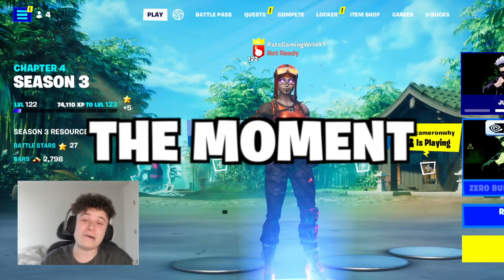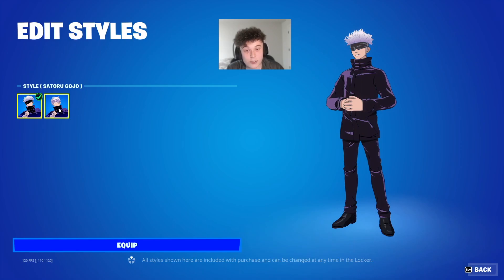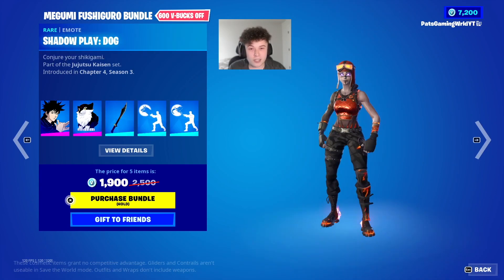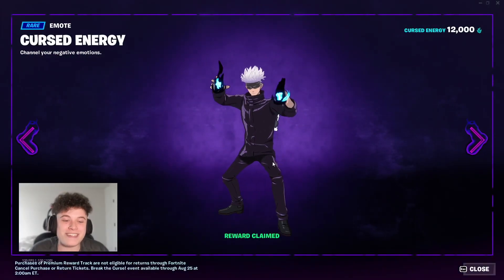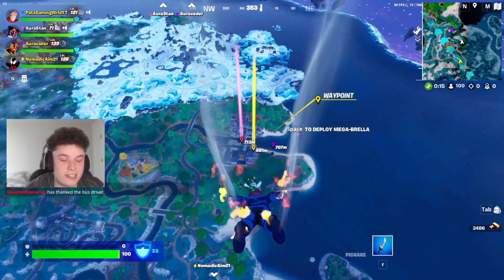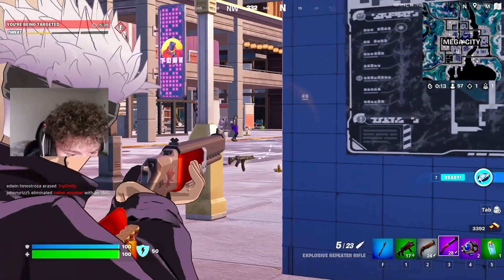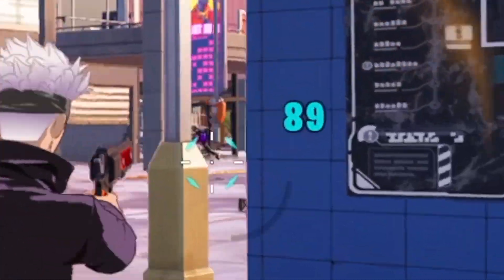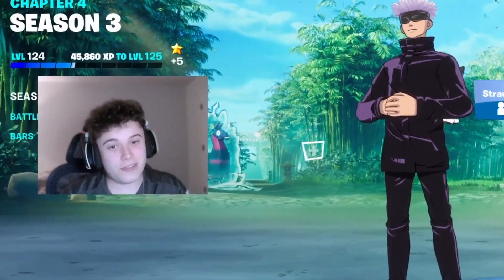Fortnite x Jujutsu Kaisen is INSANE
Let's check out this Jujutsu x Fortnite collab!

00:00. Intro
00:27. Satoru Gojo Showcase
00:54. Megumi Showcase
01:43. FREE Battlepass Showcase
02:25. Gameplay Starts
03:07. *NEW* Straw Doll Mythic
03:42. *NEW* Hollow Purple Mythic
03:53. Victory Royal =)
04:21. Slaying in the Megacity
05:45. Close Call...
06:02. Escape Artist Chasedown
06:52. I Raged lol
07:03. Outro